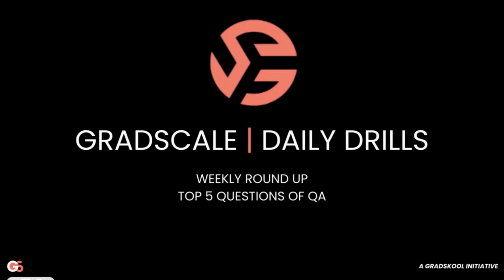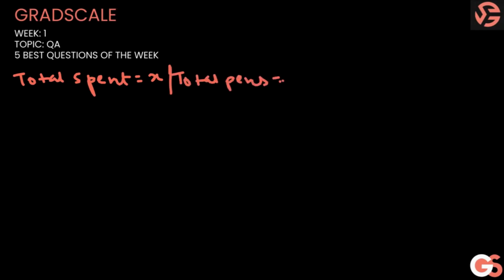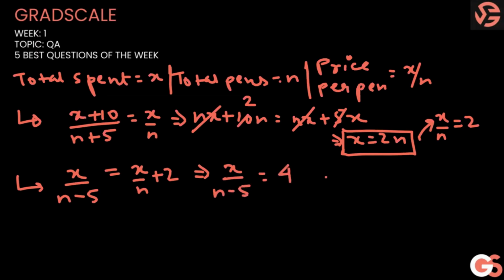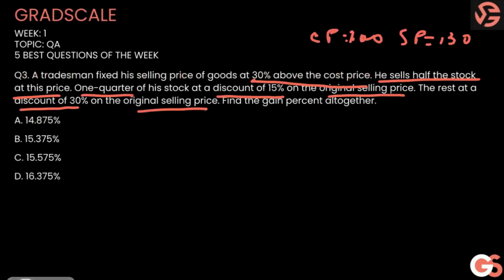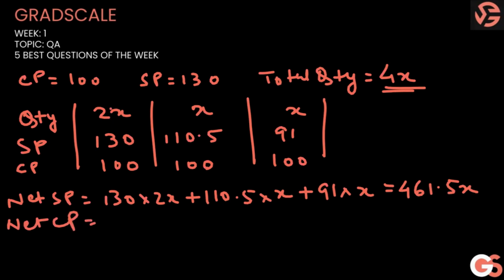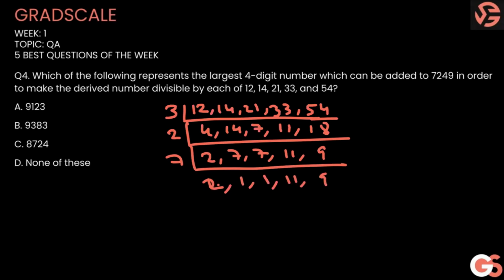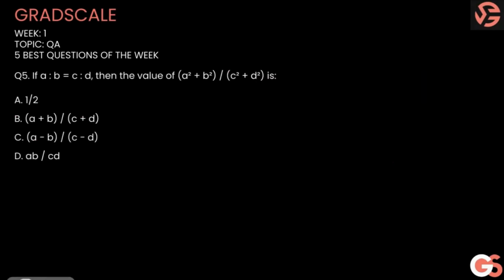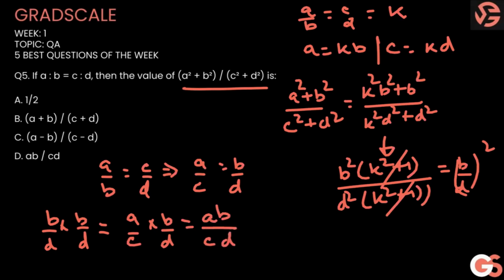How to Solve Mixed CAT 2026 Quant Questions | Mock QA Strategy for 99+ Percentile | GRADSCALE Week 1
GRADSKOOL presents How to Solve Mixed CAT 2026 Quant Questions | Mock QA Strategy for 99+ Percentile | GRADSCALE Week 1

In this video, we solve 5 mock-level mixed Quant questions covering Arithmetic, Algebra, Number System, Geometry and Modern Math — exactly the way they appear in CAT.

If you are searching for:

• How to solve mixed CAT Quant questions
• CAT 2026 mock-level QA practice
• Best way to practice all Quant topics together
• How to improve speed and accuracy in CAT Quant
• How toppers approach mixed Quant papers

This video answers those questions step-by-step.

What makes this session different?

Instead of topic-wise teaching, we focus on:
• Question selection strategy
• When to attempt and when to skip
• Structuring rough work efficiently
• Avoiding over-calculation
• Thinking like a 99+ percentile scorer

These 5 questions are curated from the GRADSCALE Daily Execution System where students solve daily:

1 RC Set or 5 VA Questions
1 LRDI Set
5 Mixed QA Questions

Daily mixed practice builds exam temperament.

If you want full CAT 2026 daily structured practice with solutions and performance tracking, explore the complete GRADSCALE program.

Consistency builds percentile.

Q: Should I practice CAT Quant topic-wise or mixed?
A: After concept clarity, mixed practice is essential because CAT presents questions in mixed format.

Q: How many mixed Quant questions should I solve daily for CAT 2026?
A: 5–10 high-quality mock-level questions daily with deep analysis is more effective than solving large volumes randomly.

Q: What is the best way to improve Quant decision-making in CAT?
A: Practice mixed sets under time pressure and review your question selection pattern.